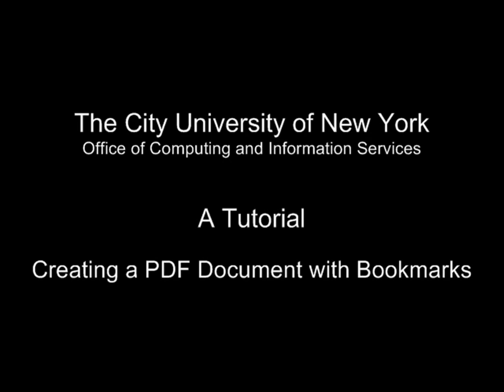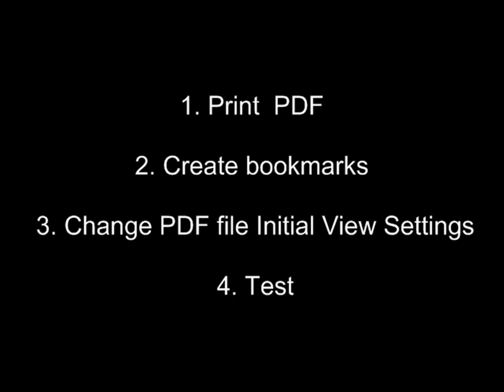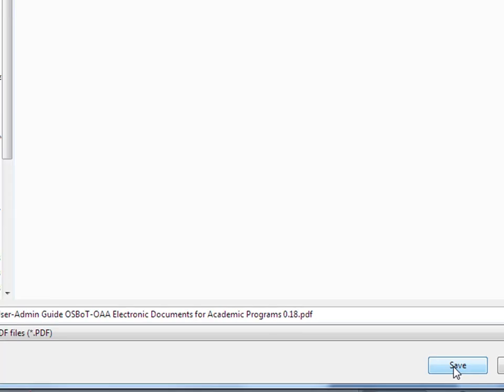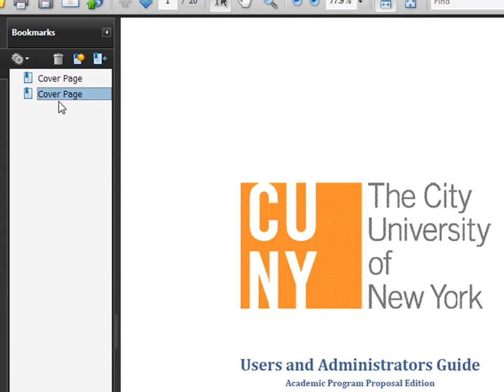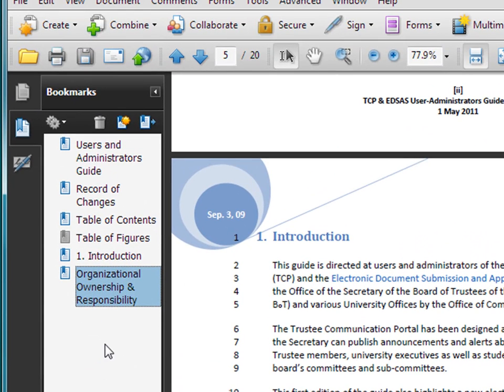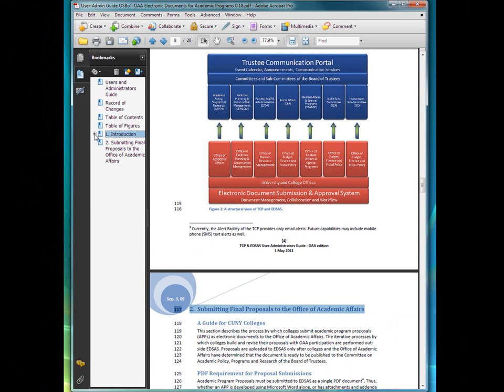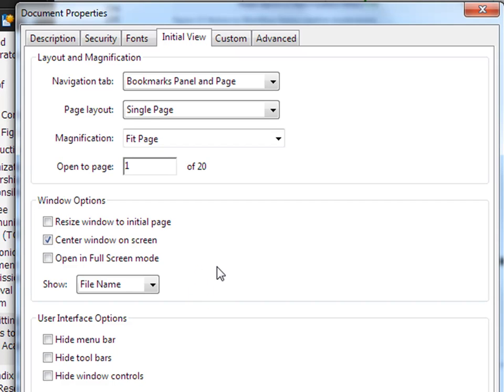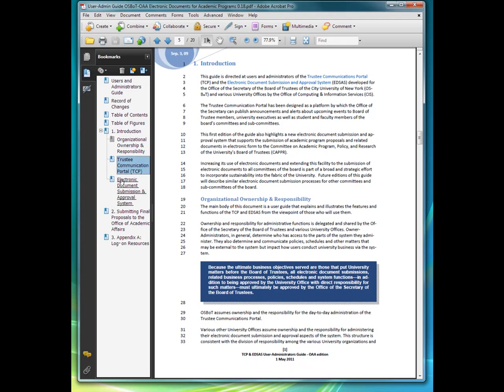Creating a PDF document with Bookmarks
Creating New Academic Program Proposals as pdf documents with bookmarks.